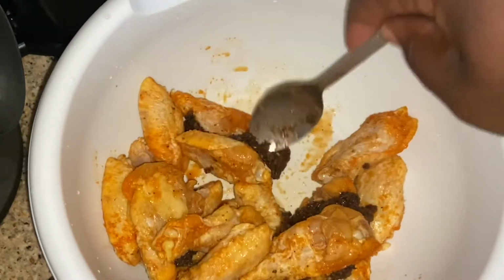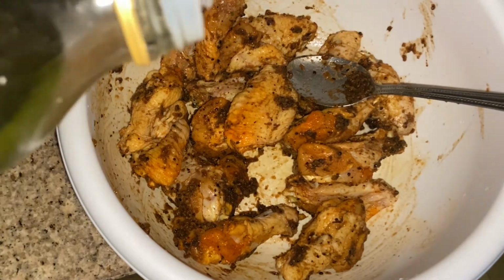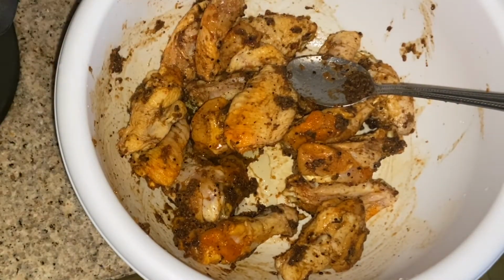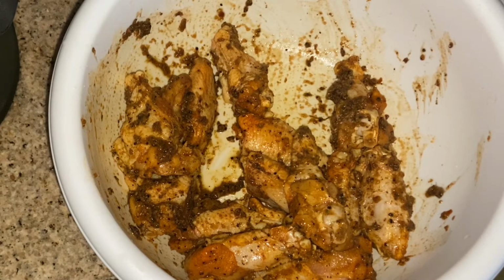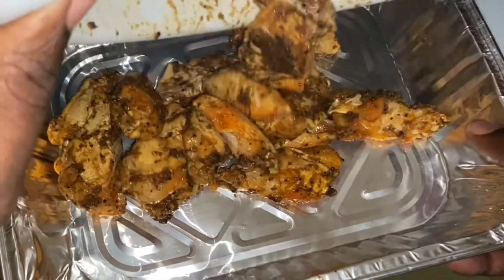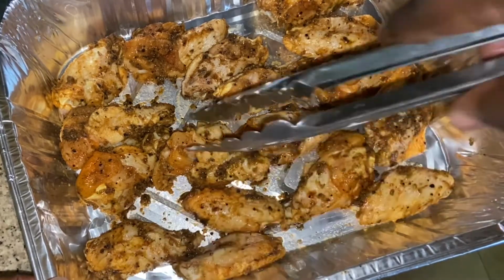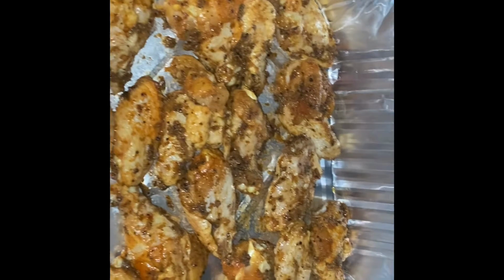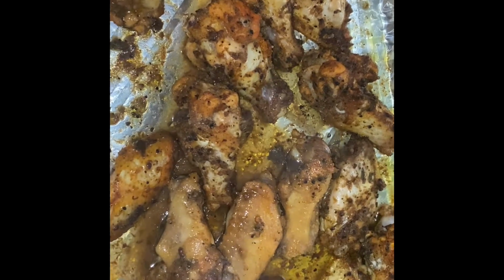Best jerk chicken wings ever.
1..Season your chicken wings with jerk rub and drizzle olive oil.
2.. place in cooking pan for 40 (minutes. 20 minutes on each side)
3. serve and eat.